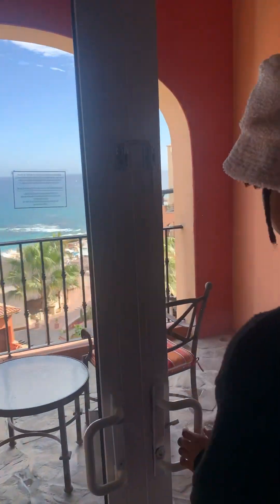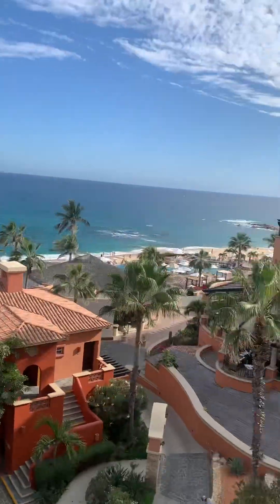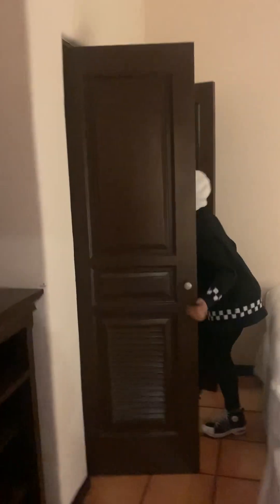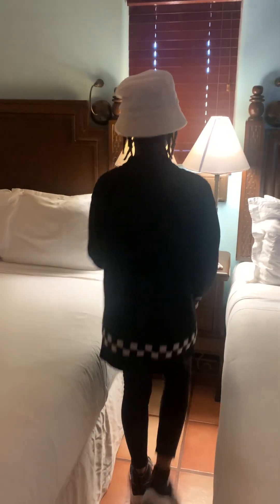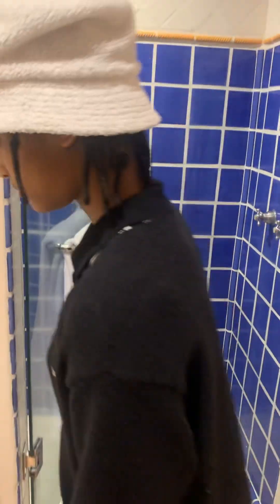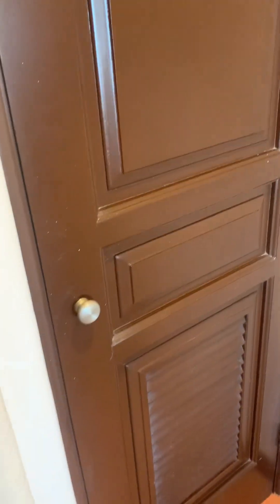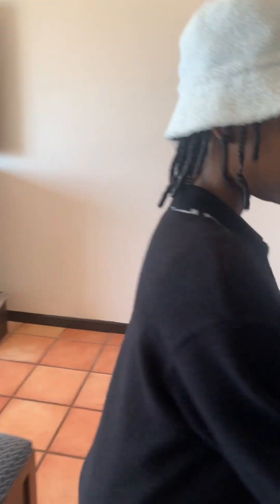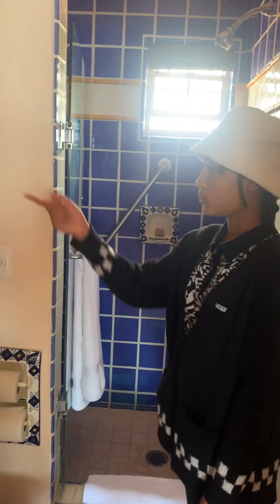Hacienda Del Mar - Cabo San Lucas - 3/2023 (3 bed suite)